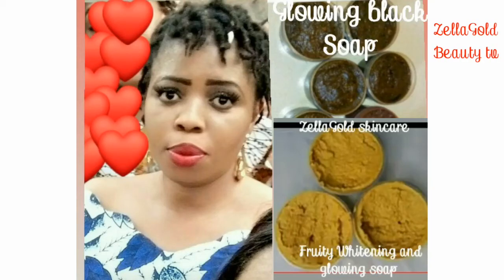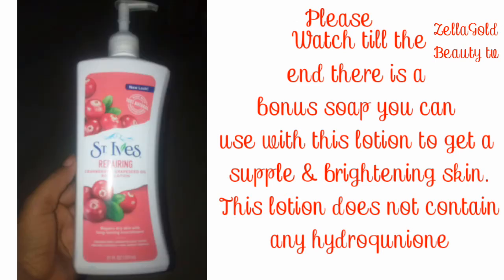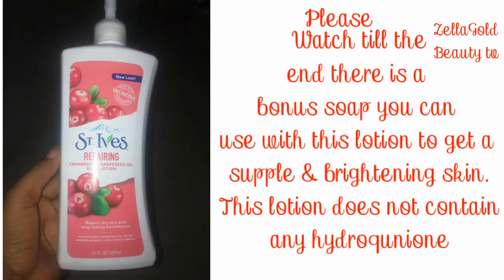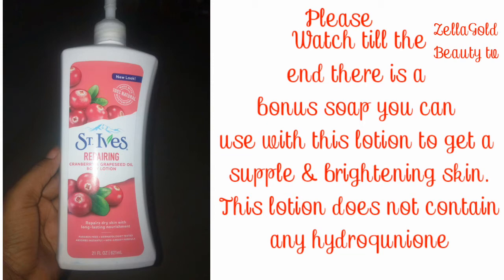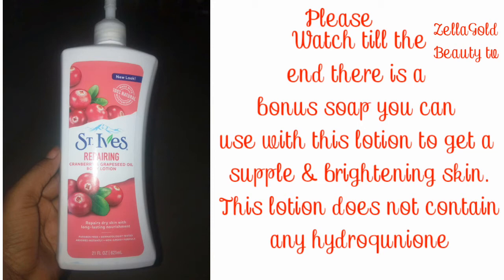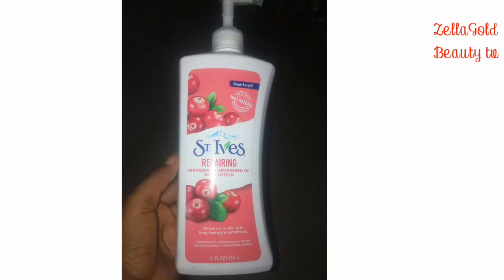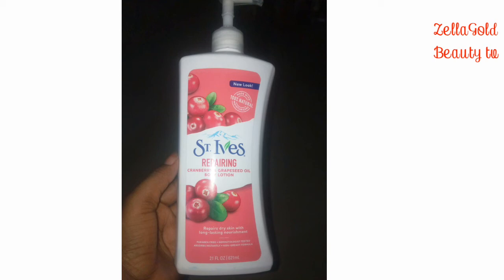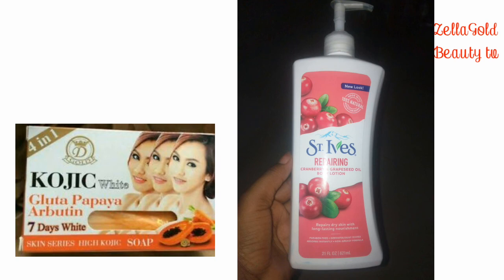ST. IVES REPAIRING/BRIGHTENING BODY LOTION REVIEW/A BOUNS SOAP TO USE WITH IT.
In today's video, am sharing a review on this body lotion, how it works,how to use it to repair your skin, and a soap to you can use together with it to achieve a brightening effect.

ST. IVES REPAIRING/BRIGHTENING BODY LOTION REVIEW/A BONUS SOAP TO USE WITh It.

Stay bless